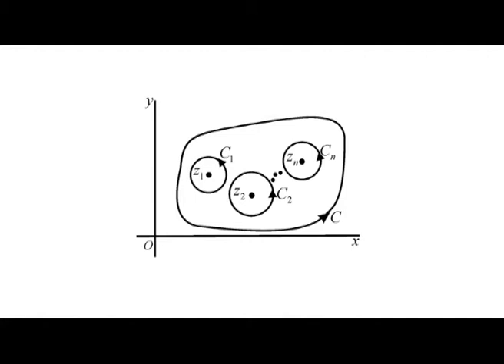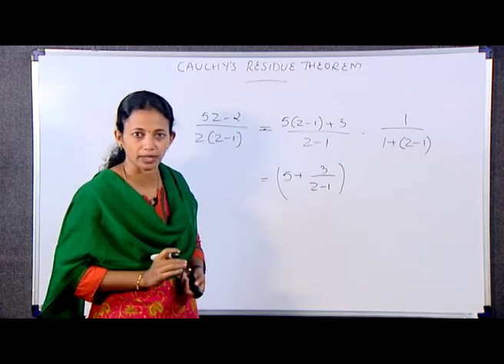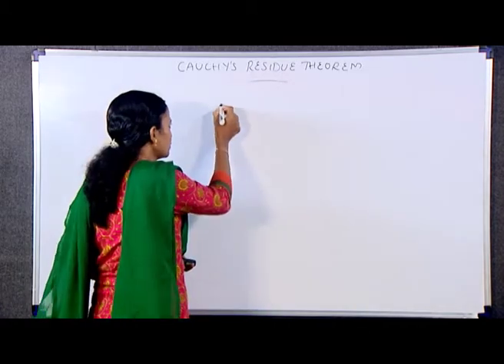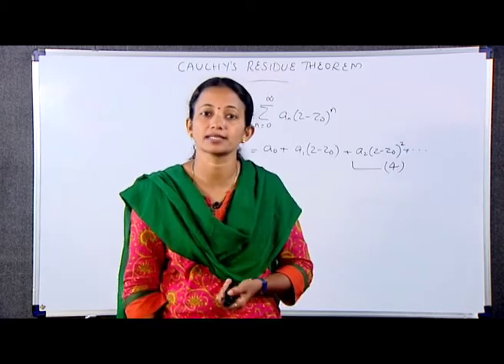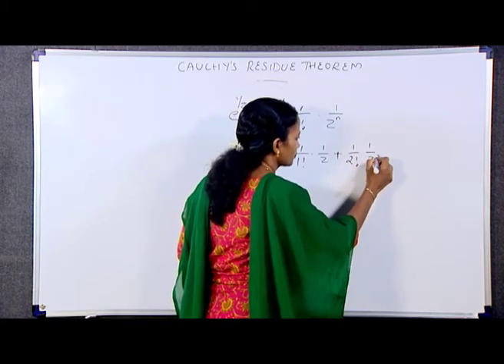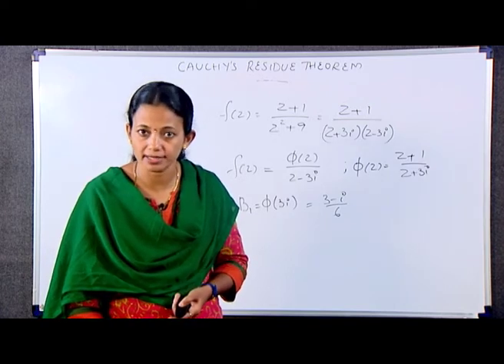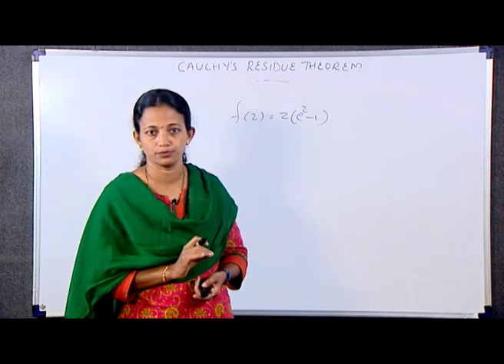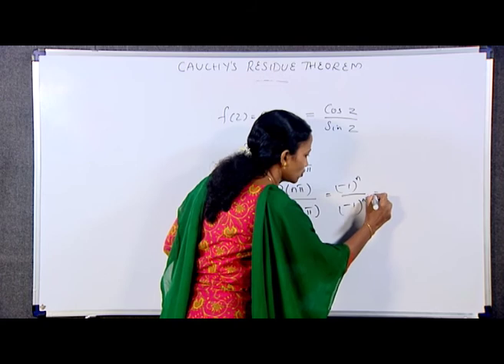CAUCHY RESIDUE THEORAM OF ZEROS AND POLES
Courses: COMPLEX ANALYSIS